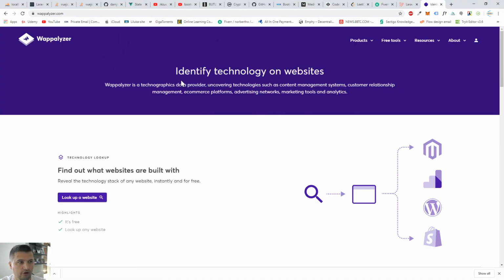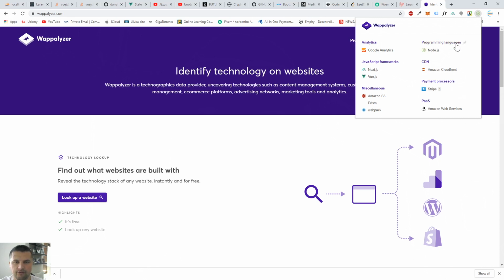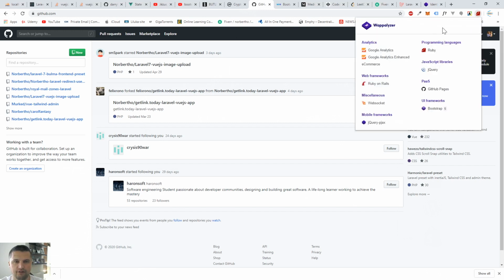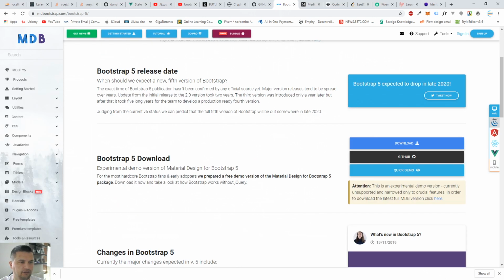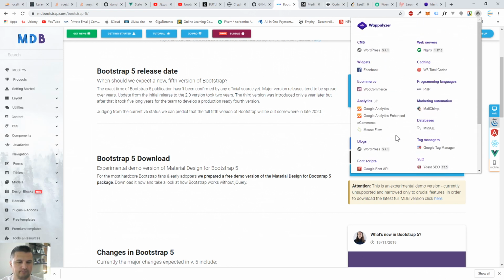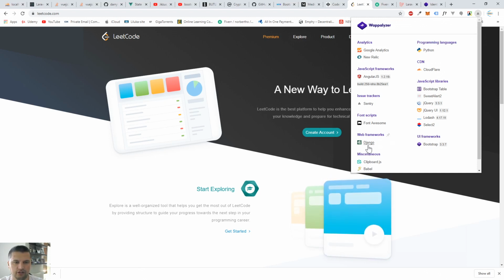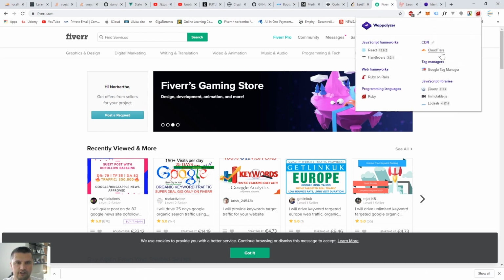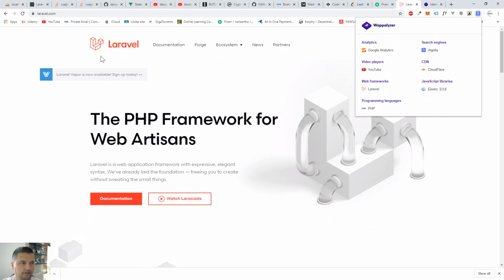How to find out what technologies websites are using? What programming language websites are using?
In this video I show a web app called Wappalyzer. This Chrome extension will show you what programming languages different websites are using. What backen and what frontend technologies, programming languages using.